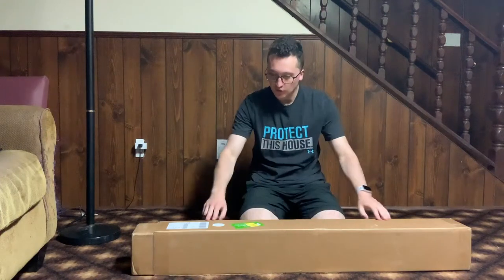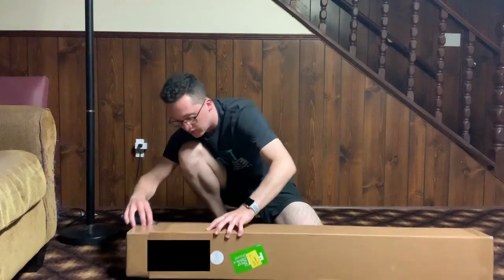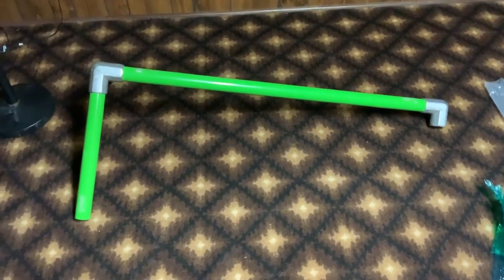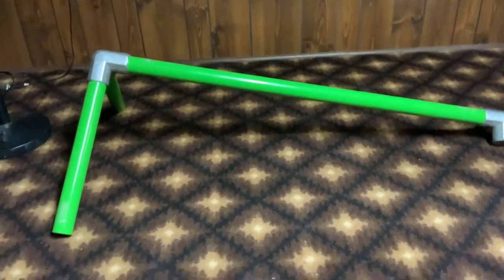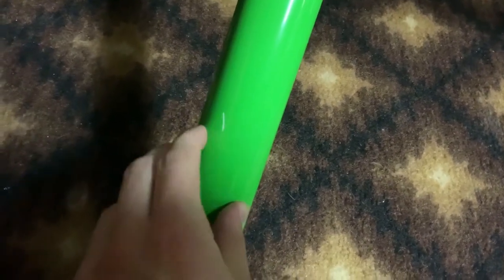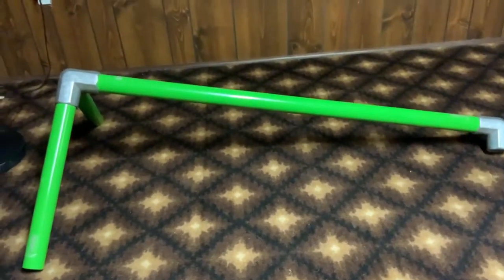TFC 4ft Elevate Beam Unboxing + first few play sessions ft. sloch_holistic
In this video, I unbox The Foot Collective’s Elevate Beam with Couplings - 4 Foot Pipe with a Pair of [18”] TFC Elevate Beam Legs. After, I show some of my first few times on the beam, plus a time-laps of a play session with sloch_holistic. Hope this video helps if you’re interested in a beam!